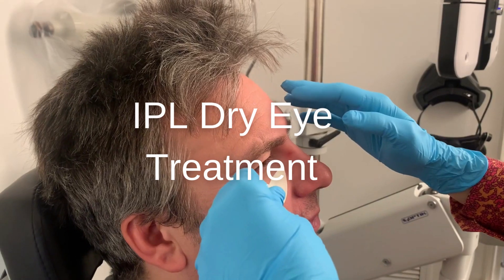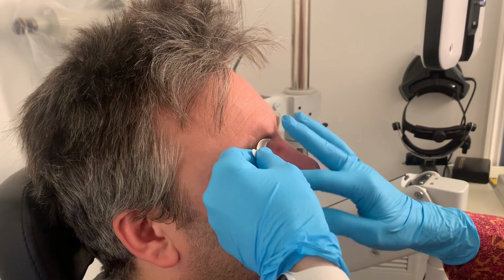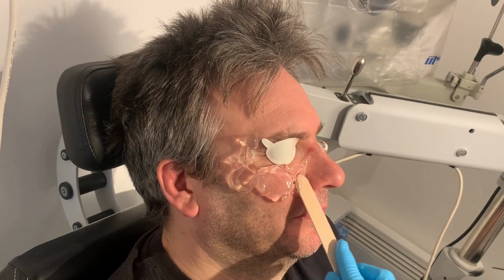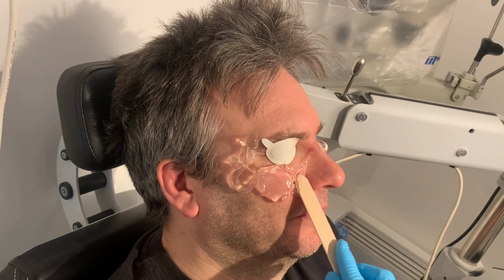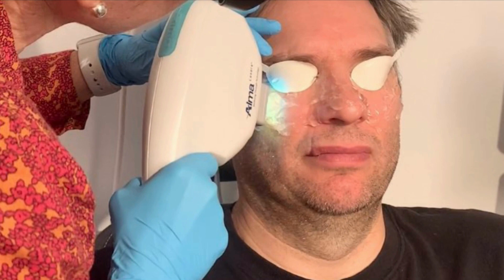IPL Treatment for Dry eyes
Now available at Valarie Jerome Optometrists - IPL Dry Eye Treatments.  IPL (Intense Pulse Light) is the latest, pain- free, long term and effective treatment for the root cause of dry eyes - Meibomian Gland Dysfunction (MGD).  With MGD being the leading cause of most dry eyes, IPL is a great solution in office treatment option for many of our patients.